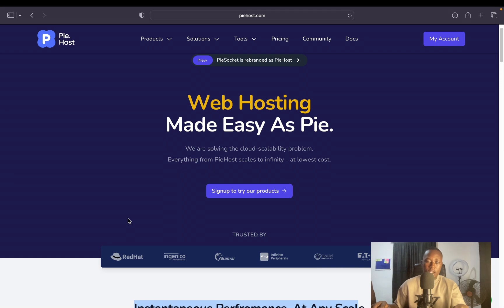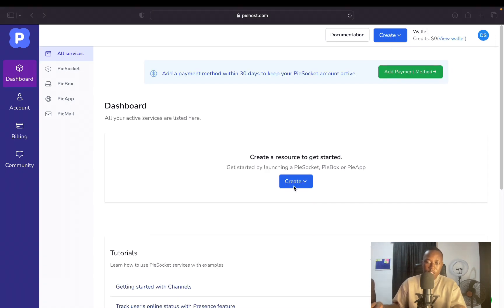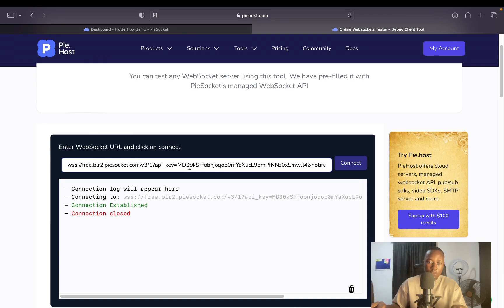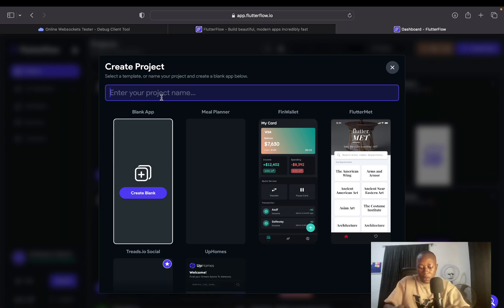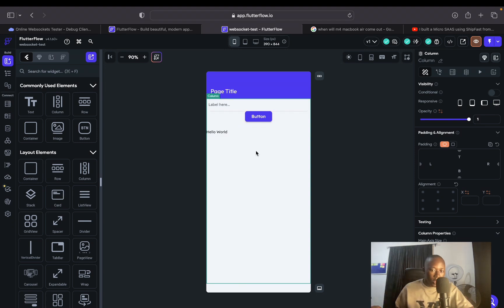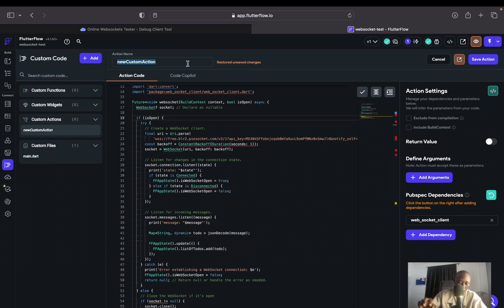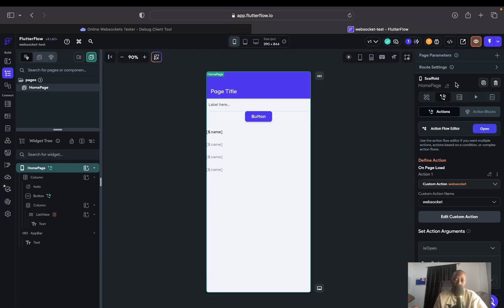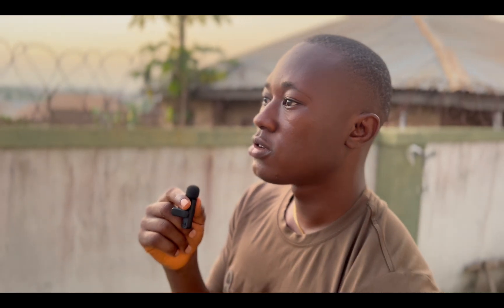How to make any app kind of app with flutter flow | custom action websocket tutorial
Unlock the Potential of Flutter Flow: Build Any App with Custom Action Websockets!

In this detailed tutorial, we delve into the powerful world of Flutter Flow, showing you how to create virtually any kind of app using custom action websockets. Whether you're a seasoned developer or just starting out, you'll discover step-by-step instructions on how to harness this innovative tool to its fullest potential.

Key Topics Covered:

Understanding Flutter Flow basics and its versatility.
Implementing custom actions to enhance app functionality.
Integrating websockets for real-time interaction.
Practical examples and use cases to inspire your projects.
Join us on this journey to master app development with Flutter Flow and elevate your skills to the next level. Don't miss out—watch now and start building your dream app today!